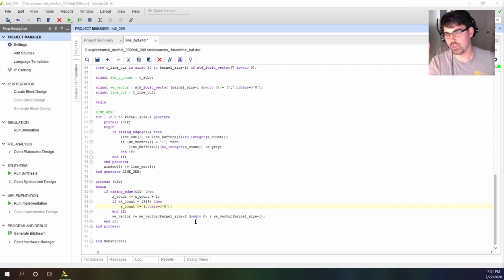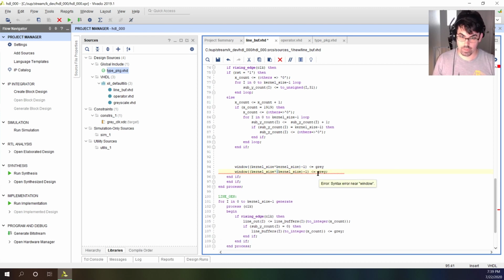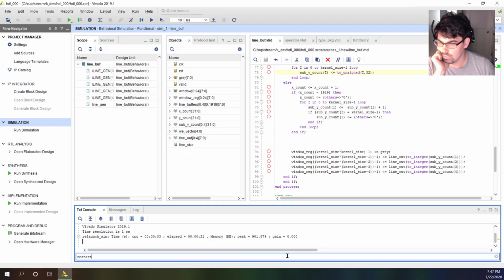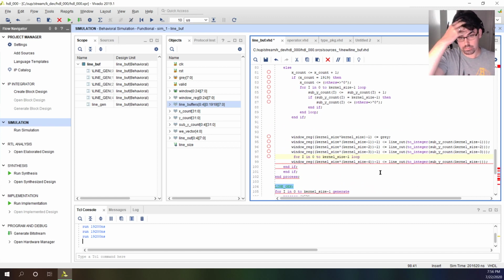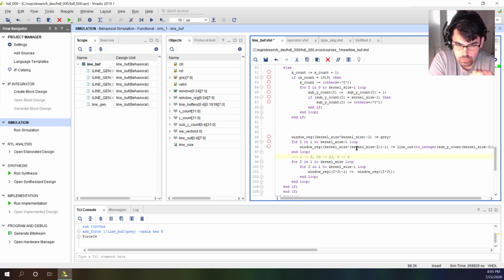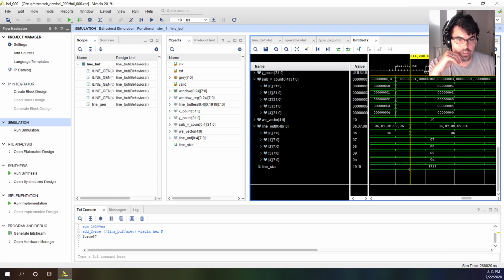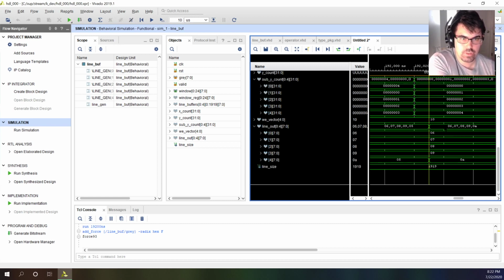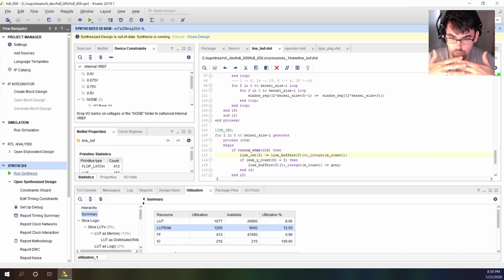FPGA Video Processing Line Buffers #2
VHDL Line Buffers and Kernel Window Livestream.
Got the Dynamic Indices to work!